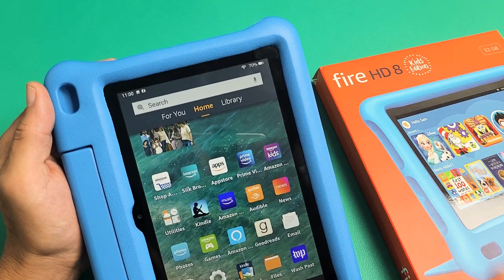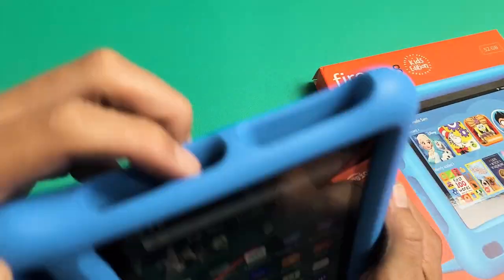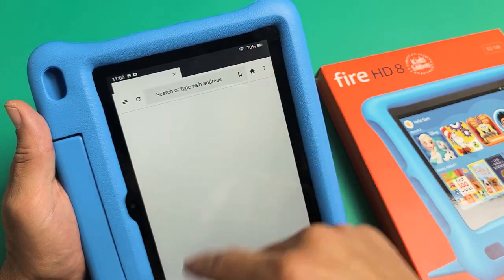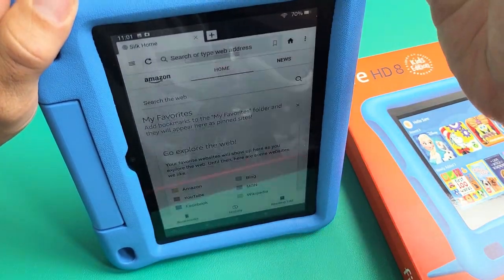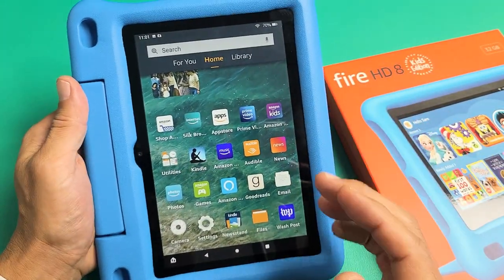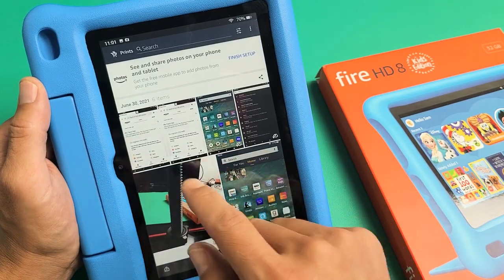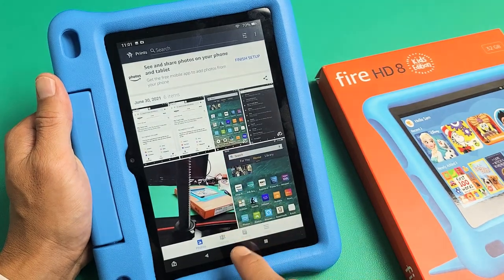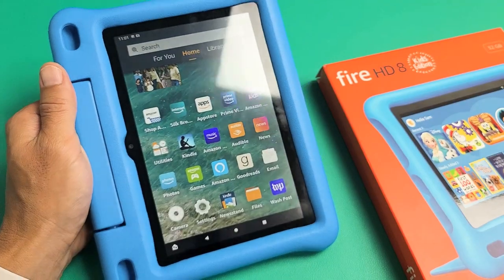Fire HD 8 Kids Tablet: How Take Screenshot (2 Ways)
I show you 2 ways on how to take a screenshot on the Amazon Fire HD 8 Kids Edition Tablet (should be same as Kids Pro model). Hope this helps.